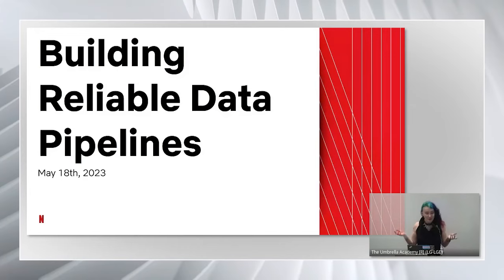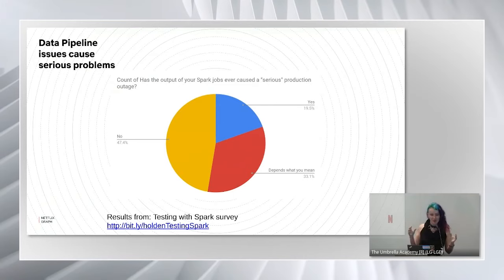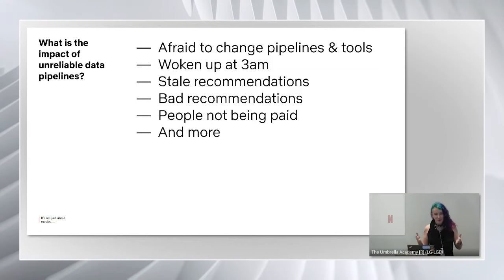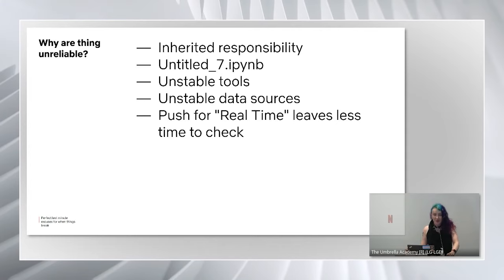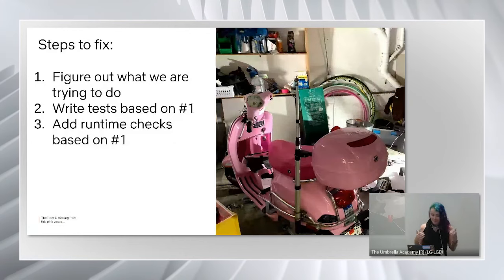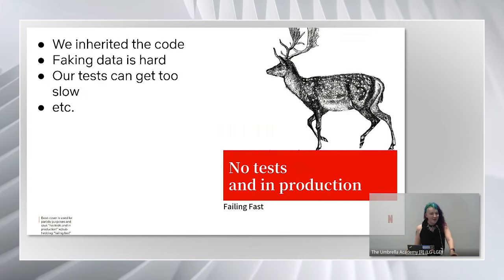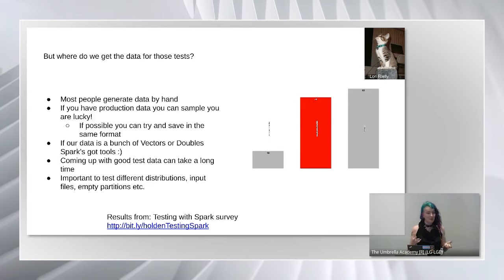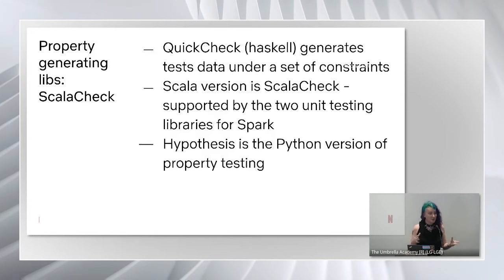Netflix Data Engineering Tech Talks - Building Reliable Data Pipelines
Holden Karau, OSS Engineer, Data Platform Engineering, talks about the importance of reliable data pipelines and how to build them covering tools from testing to validation and auditing. The talk uses Apache Spark as an example, but the concepts generalize regardless of your specific tools.